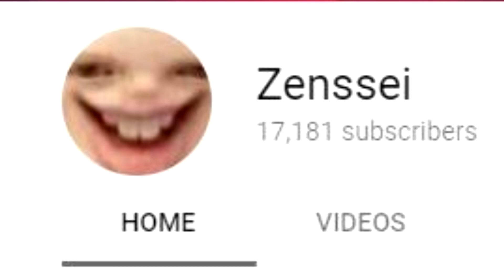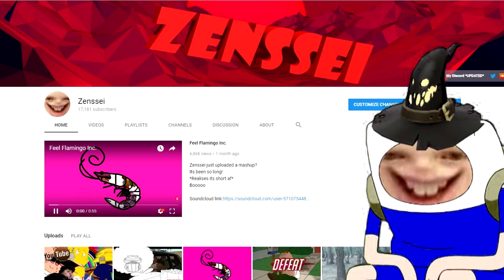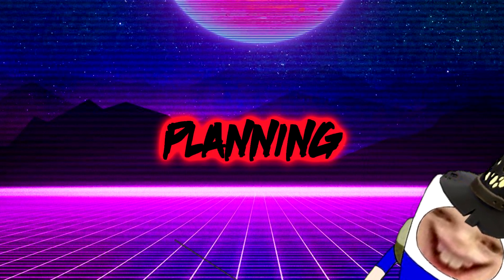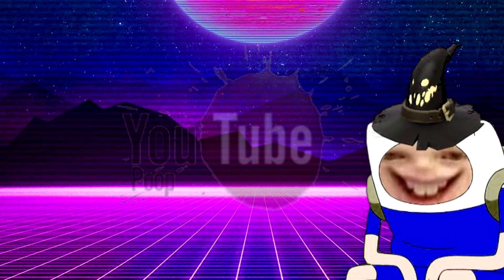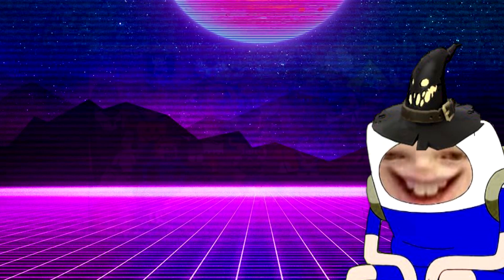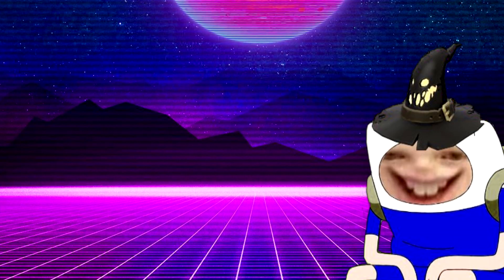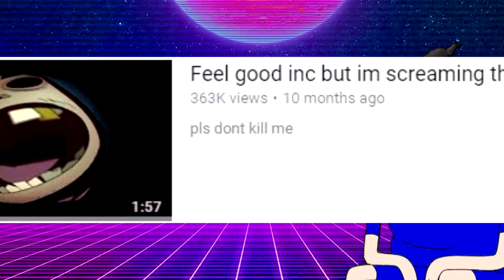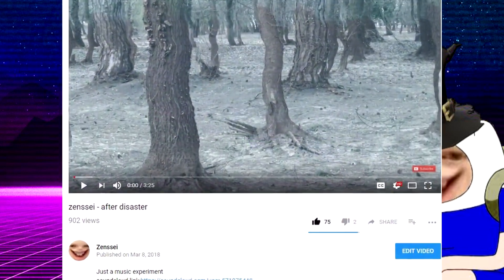Important Channel Update (Please Watch This)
Its time to make this channel shine again

All of this are not satire and its all serious